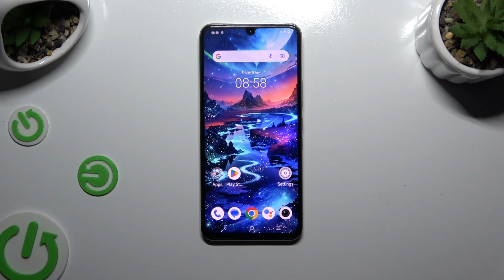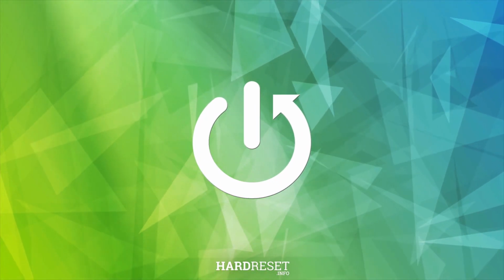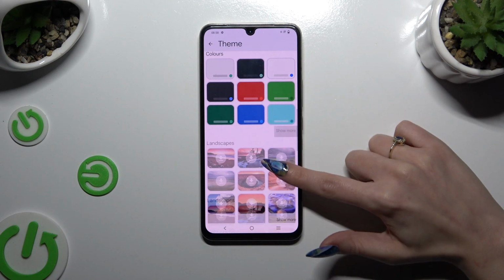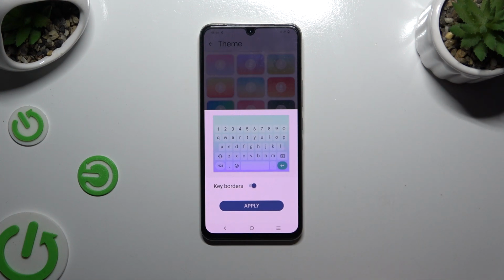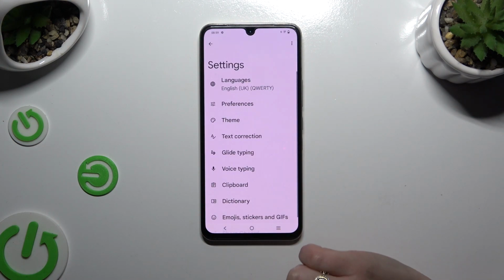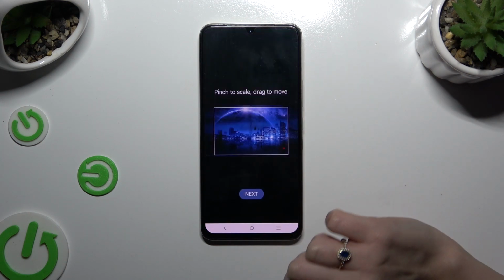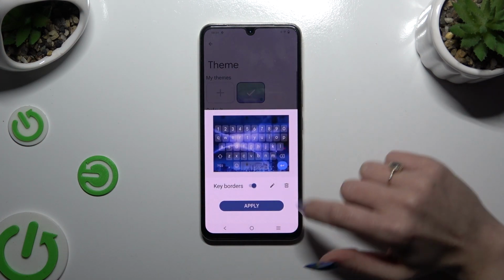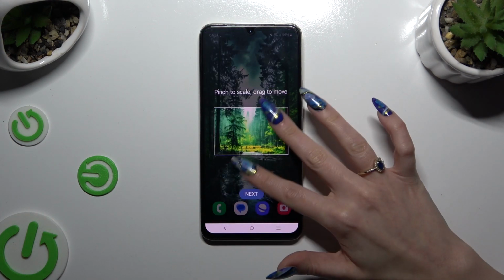How to Change & Customize Keyboard Theme on VIVO X80 Lite?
Learn how to customize the VIVO X80 Lite's keyboard theme to enhance your typing experience. This tutorial shows you how to customize your device's keyboard with a variety of themes, colors, and styles, allowing you to type with style. This tutorial provides step-by-step instructions on how to customize the keyboard theme for your VIVO X80 Lite.

Why would I want to change and customize the keyboard theme on my VIVO X80 Lite?
What options do I have for customizing the keyboard theme?
Where can I find the settings to change the keyboard theme on my VIVO X80 Lite?
Can I download additional keyboard themes or create my own?
How do I apply a new keyboard theme to my VIVO X80 Lite?